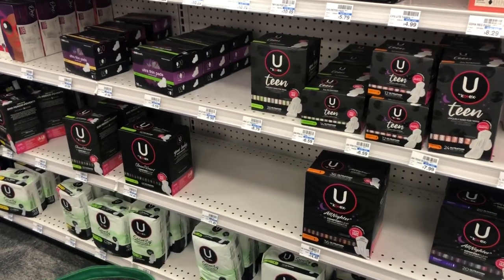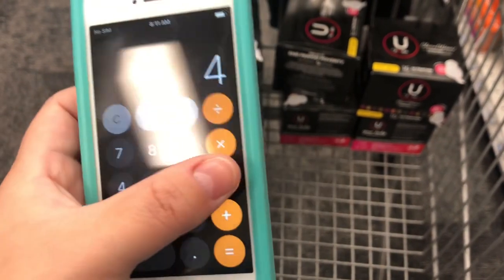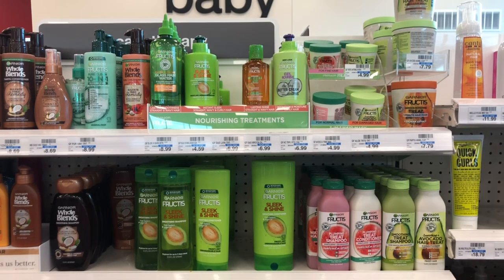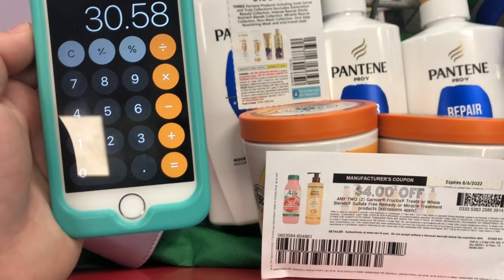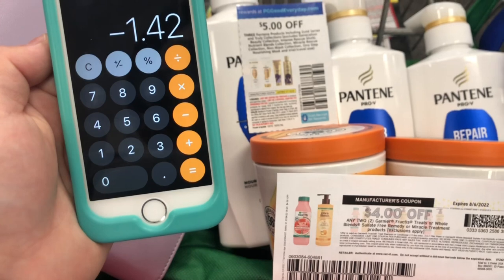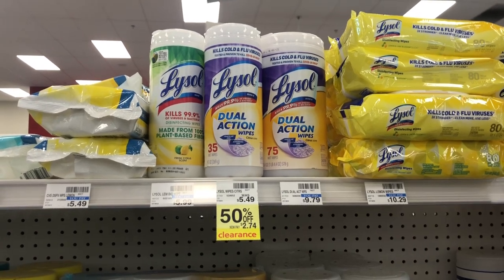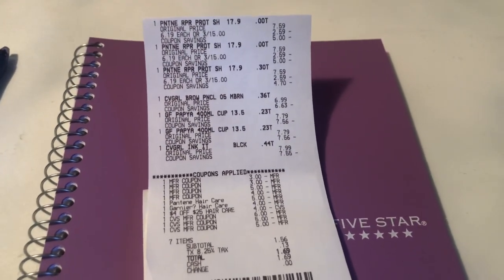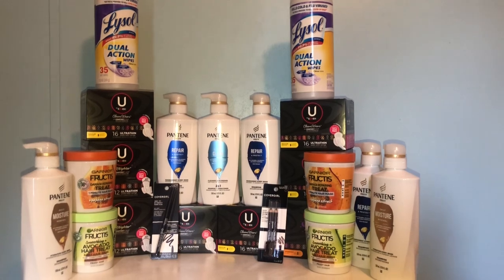CVS haul 07/24 - 07/30 ~ Less than $3.00 for Everything!!! ☺️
Hey y’all 👋🏼 Welcome back to another video !
Thank you so much for being here. Let me know if you have any questions.

Covergirl - 7/10 SS
U by Kotex - 2/26 SS (Expired) 7/24 SS (NEW)
Pantene - July P&G (Expired)
Lysol - Digital on CVS app